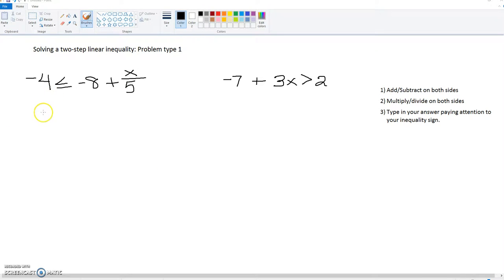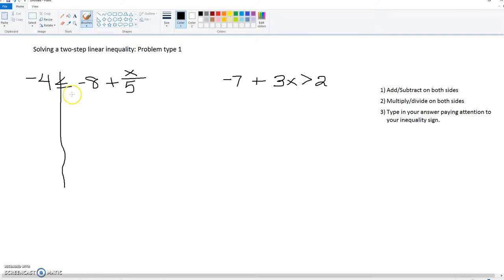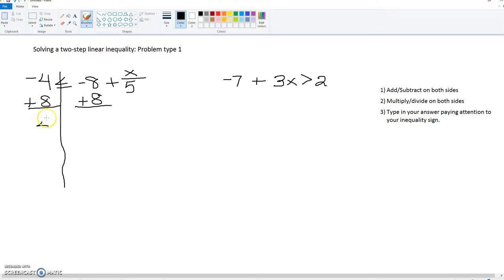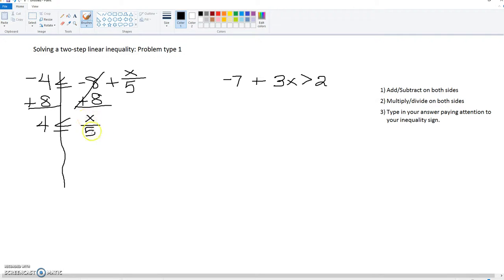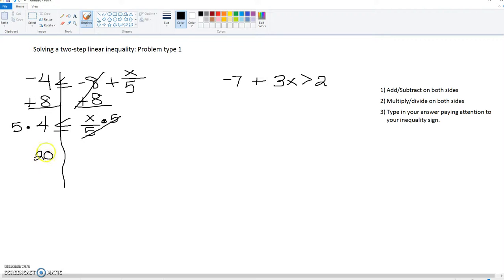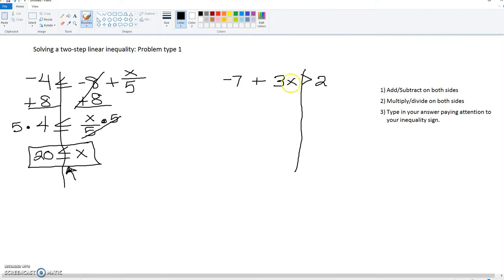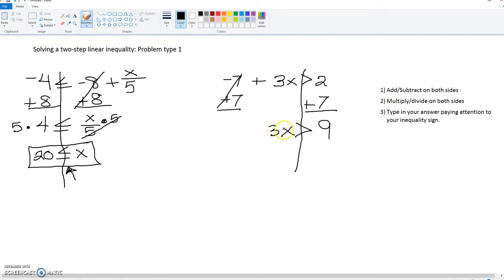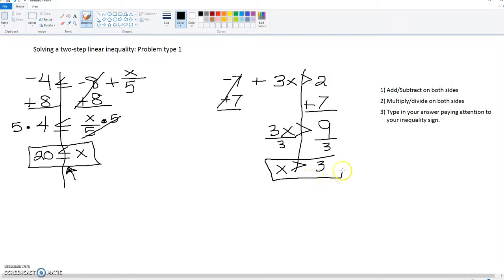Solving a two step linear inequality Problem type 1